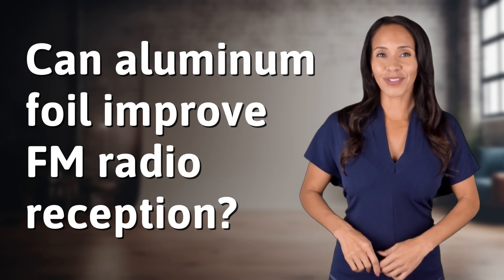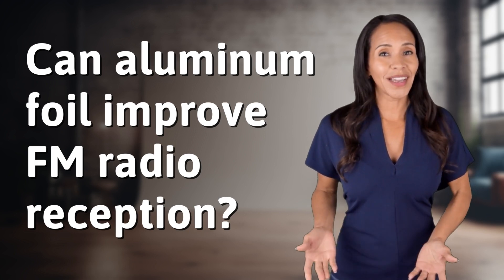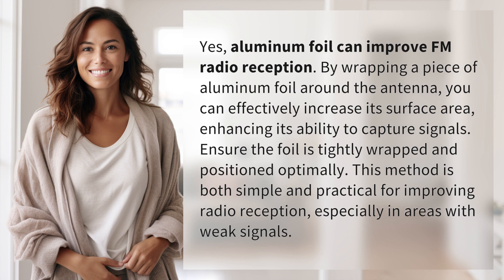Can aluminum foil improve FM radio reception?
Boost FM Reception with Aluminum Foil! 👉 Aluminum Foil Hack 👉 Learn how wrapping aluminum foil around your FM radio antenna can significantly improve reception by increasing surface area to capture signals. Easy and effective hack for boosting weak signal areas!

Laura S. Harris (2024, May 20.) Can aluminum foil improve FM radio reception?
    🌐 AskAbout.video